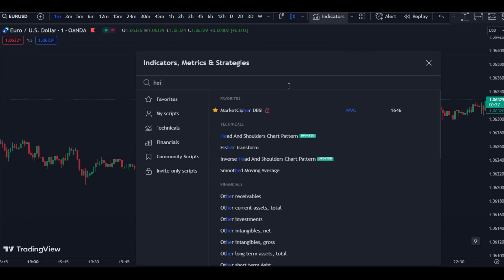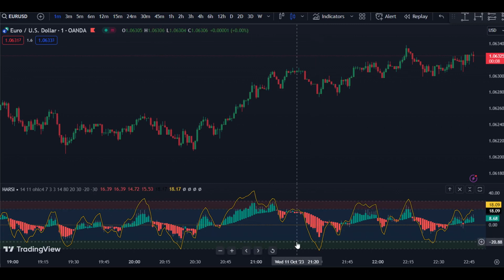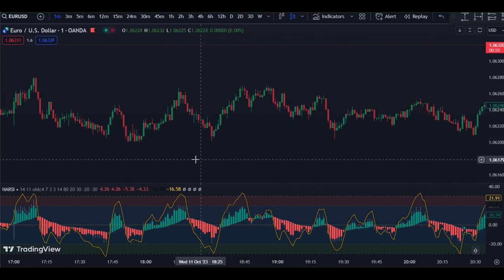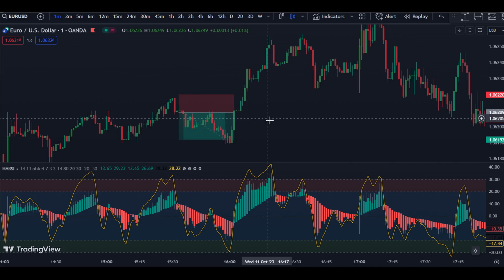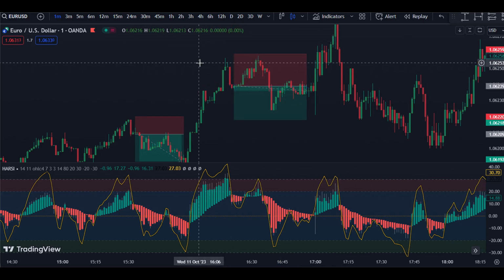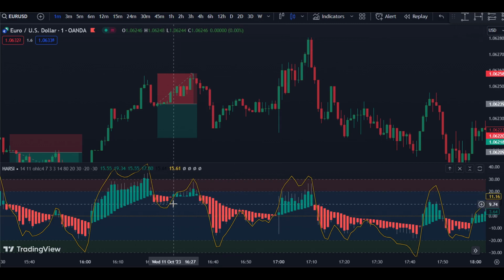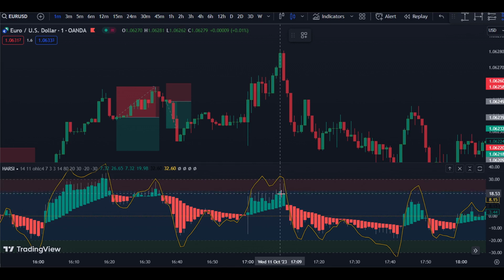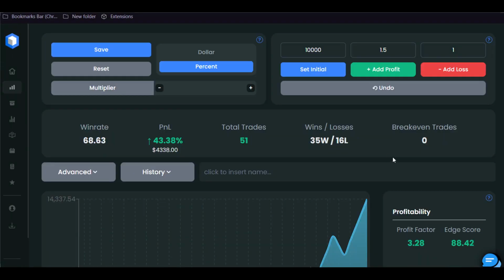We Backtested THIS Day Trading Strategy And Look What We Found - FOREX Scalping Strategy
✅Follow our weekly trades for FREE!

Set off on a journey into the world of Forex day trading with our latest video, where we explore the thrilling domain of scalping trading on the 1-minute timeframe. 📈💹 In this all-encompassing guide, we'll unearth the concealed strategies for triumphant Forex scalping day trading, offering indispensable insights into precise entry and exit points, vigilant risk management, and the potential for maximizing your profits. Join us as we navigate the intricacies of the 1-minute timeframe, precisely identify high-probability trade setups, and execute trades with unwavering precision. Whether you're new to day trading or a seasoned pro, this video arms you with essential knowledge to flourish in the dynamic realm of Forex day trading. Don't miss this opportunity to enhance your trading skills and potentially amplify your profits.